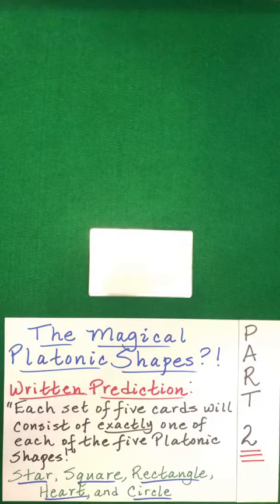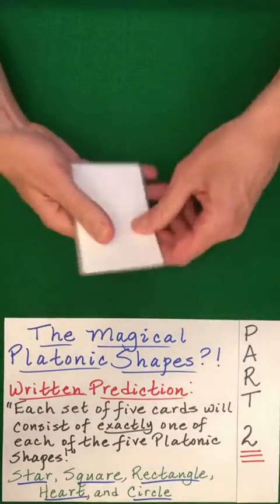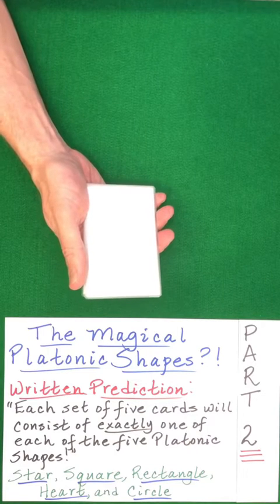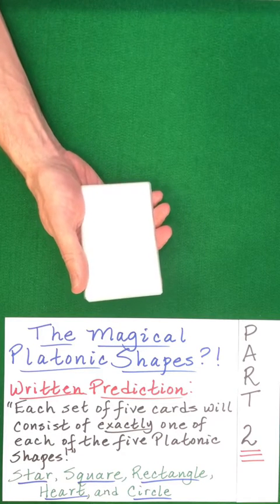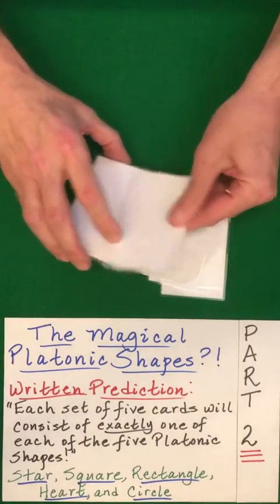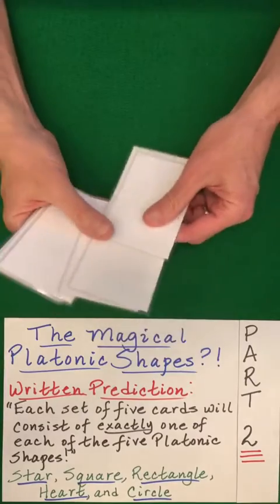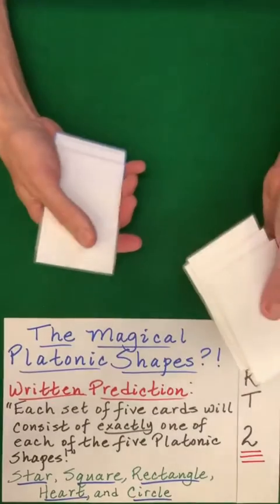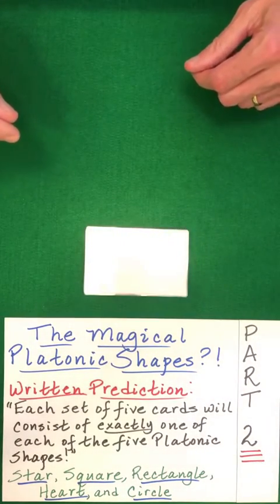CRACK the CODE of PLATONIC Shapes! [Part 2 of 3] (60 Sec Card Trick)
Note:
This math "magic" card trick is based on some of the properties studied in the Hidden Structures Online Course.

TIRED of sleight of hand that takes years to learn well enough to fool the unobservant?

TIRED of mindless card moves that have little intellectual content?

TIRED of pointless skills that have no value beyond deceiving the gullible?

READY for never-before-seen card magic that will expand your mind and enable you to design your own jaw-dropping card effects?

READY for card magic that draws from deep reservoirs of intellectual ingenuity and creativity?

READY for card magic that fosters true understanding of powerful yet subtle ideas and principles?

If so, you have come to the right place:  the Hidden Structures channel!

This channel is teeming with original ideas and mind-blowing effects that will advance and enliven the field of mathematical card magic.

MISMAG822

60 sec Card Trick! (The Magical Platonic Shapes?) (Part 2 of 3)